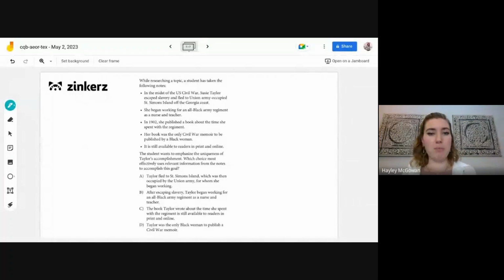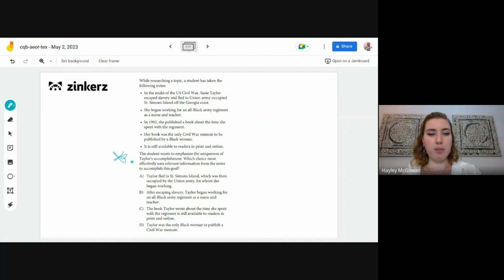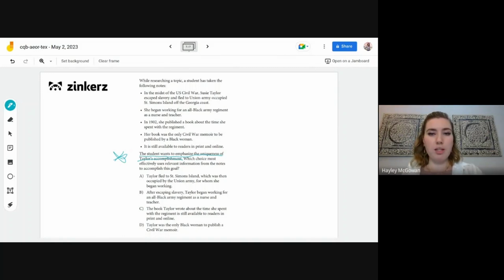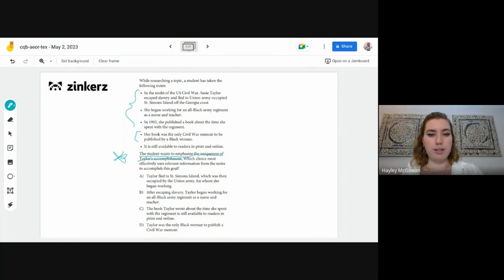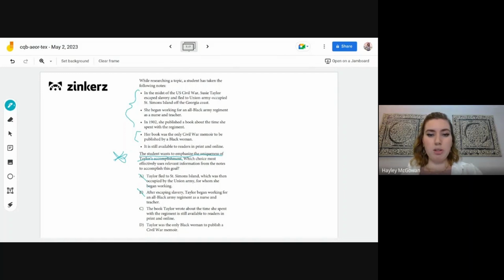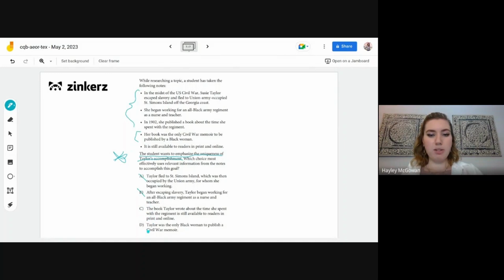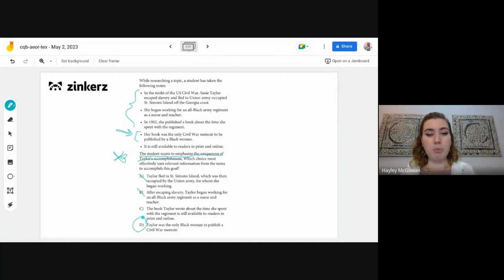Digital SAT® Verbal Hacks: Synthesis Questions – 06/06/2023